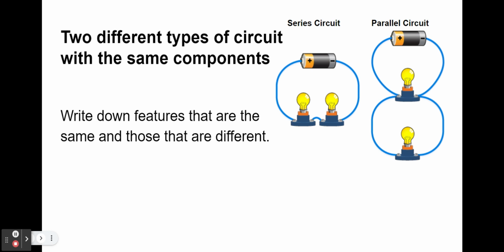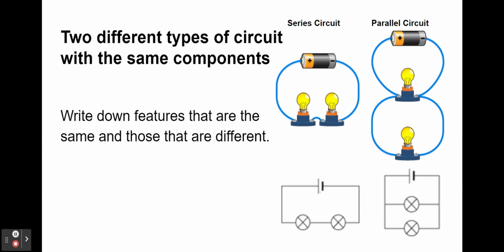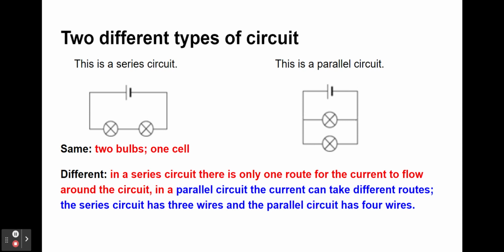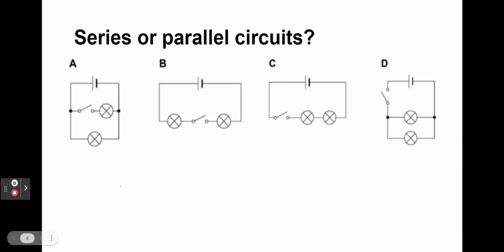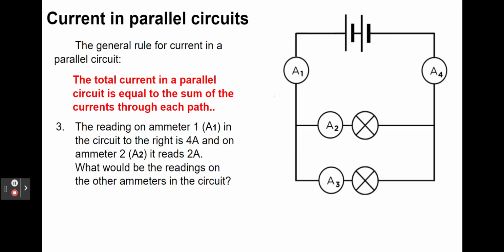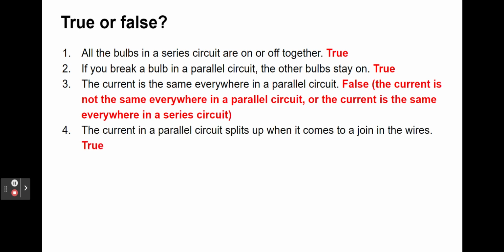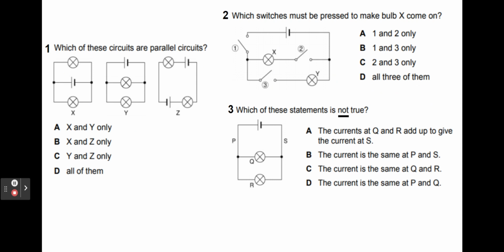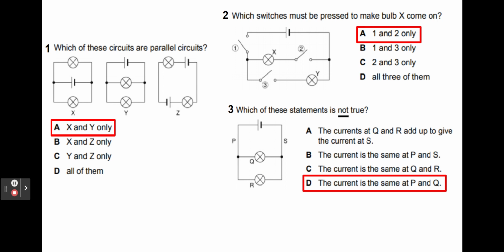7J Series and Parallel Circuits